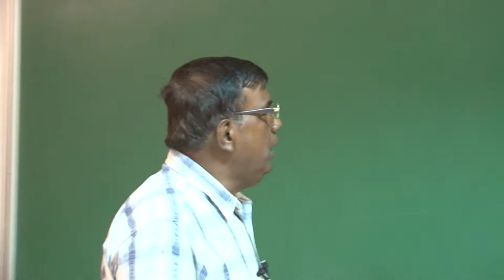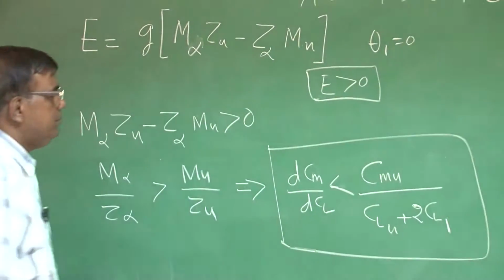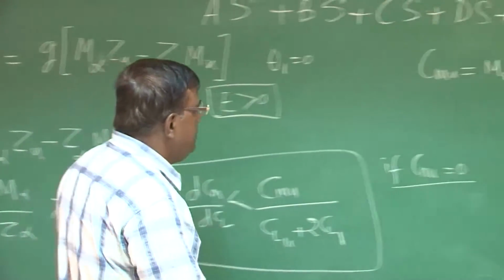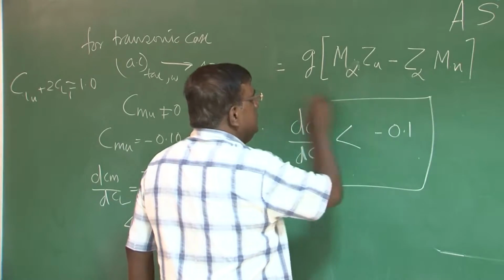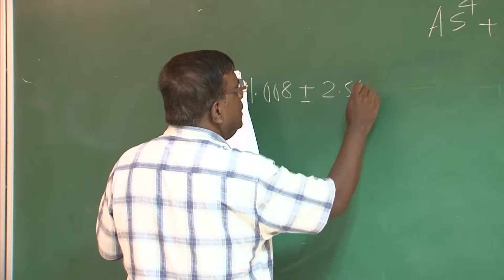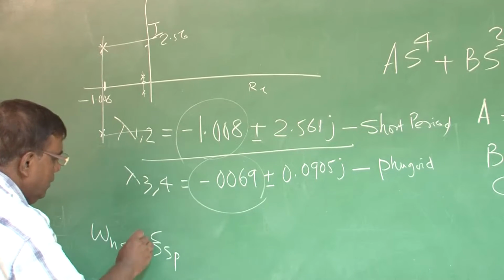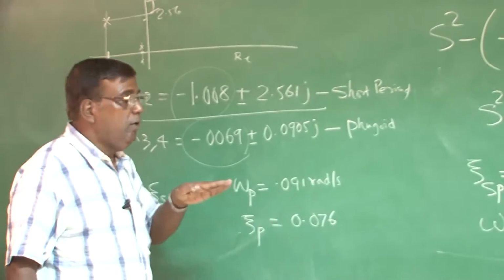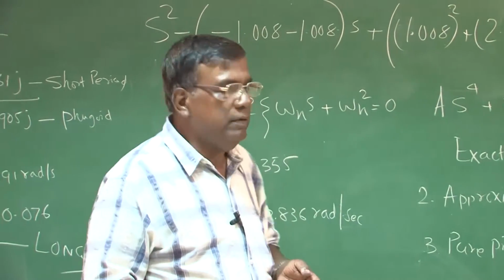Lecture 22 new